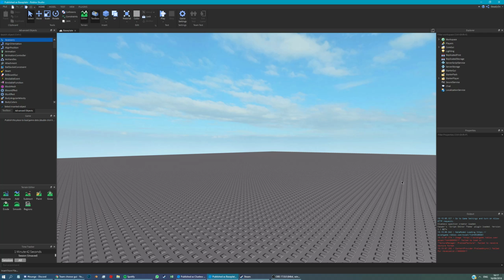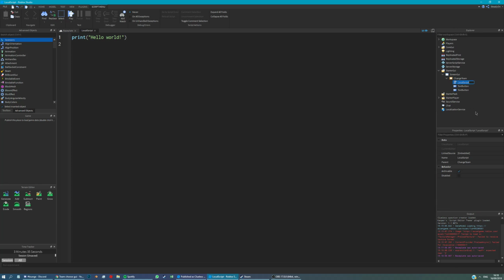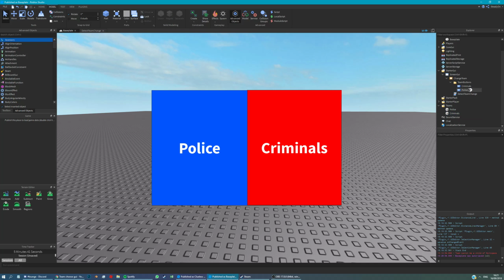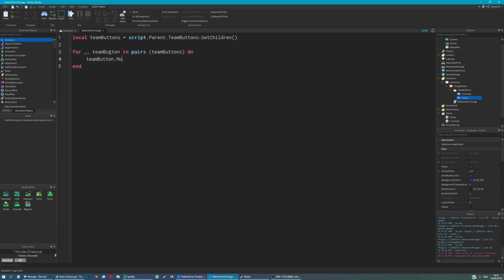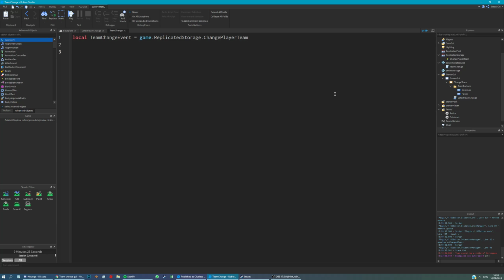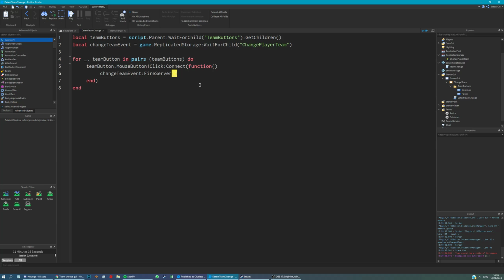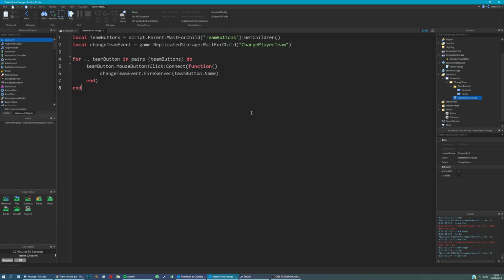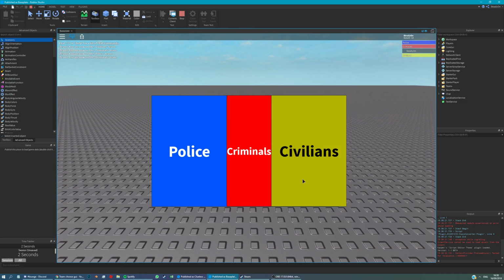Team Change GUI [WORKING 2018] | Roblox Scripting Tutorial 📜📜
This team change GUI will work without experimental mode.

Test it out or copy the code from this game!